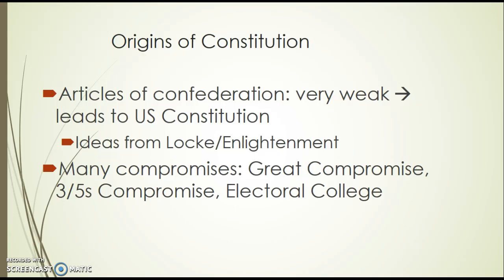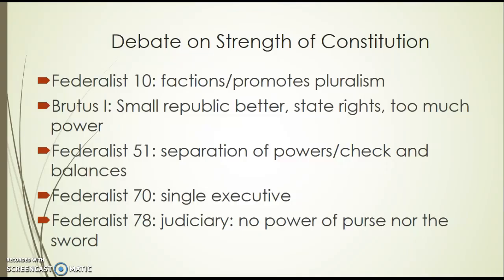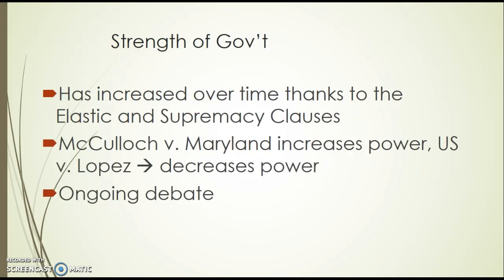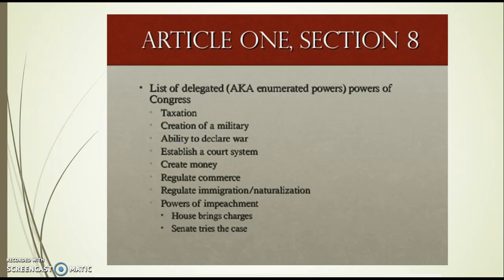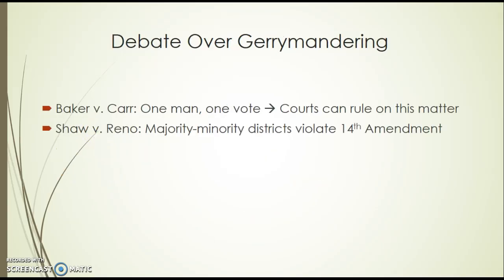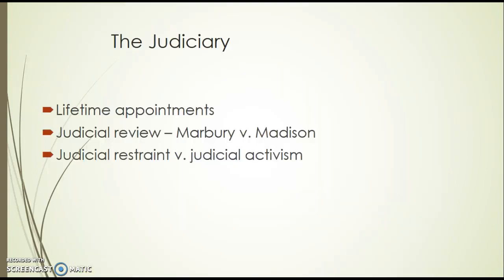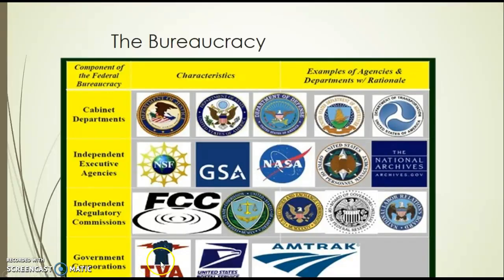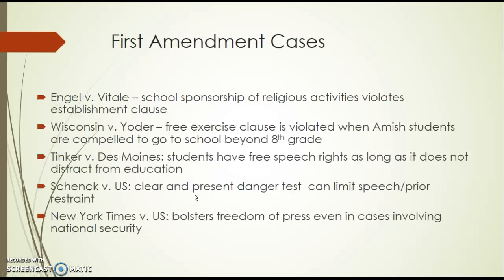Last Minute Quick Review of AP Gov Course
*Not intended to be exhaustive, but instead a quick overview.